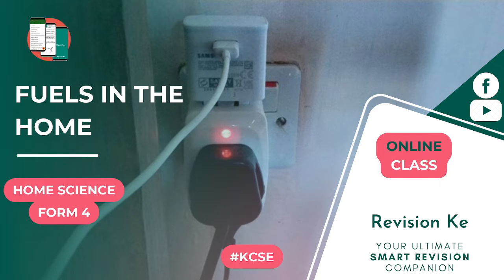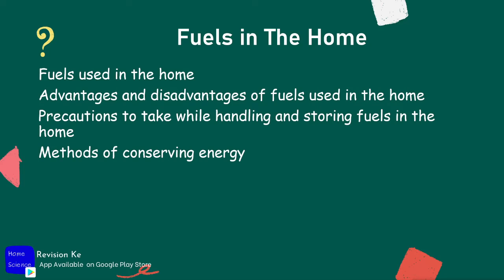Fuels in The Home | Intro | Form 4 Revision KCSE